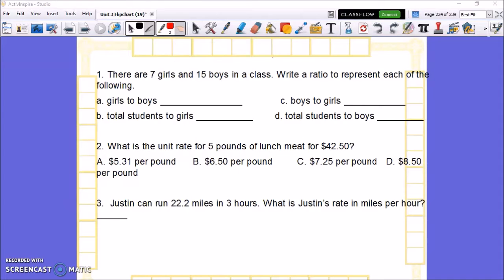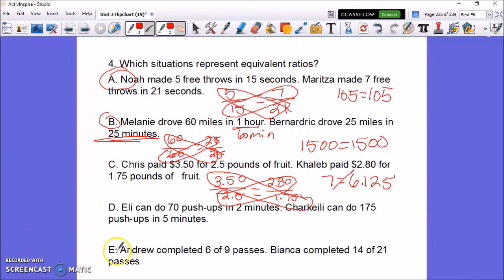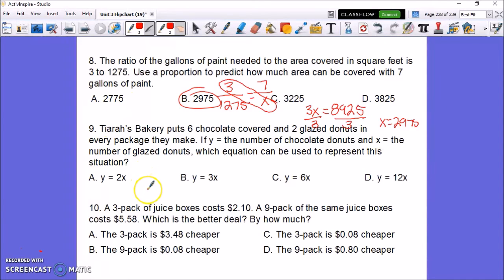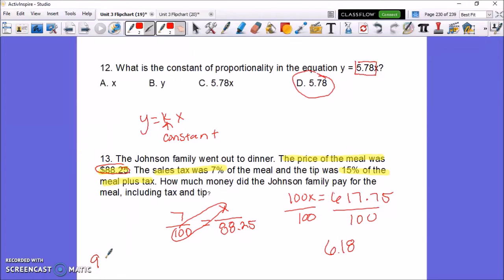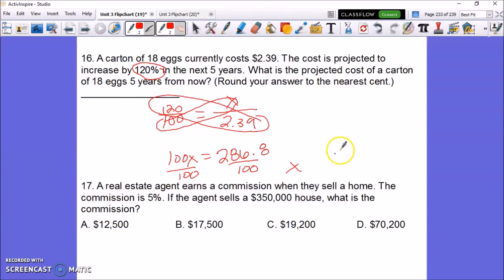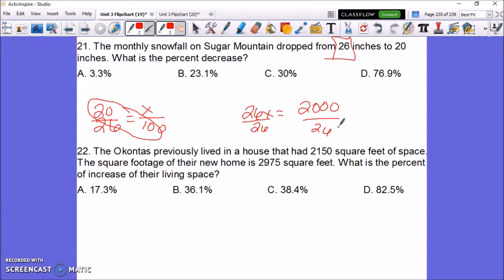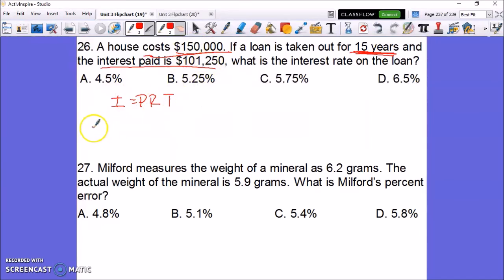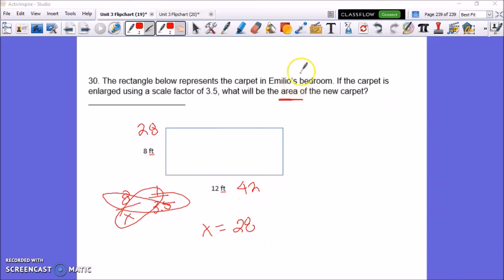unit 3 study guide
Ms. Gray going over all the problems for her 7th grade math, Unit 3 study guide.